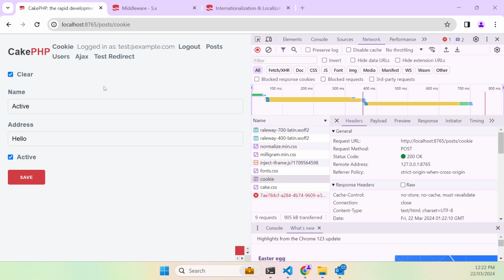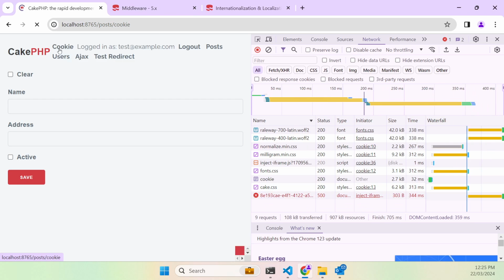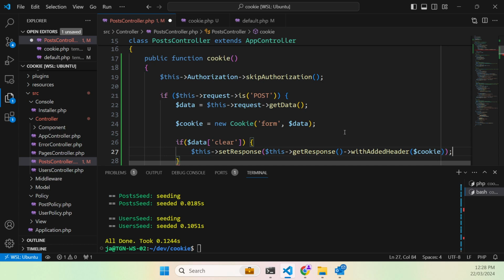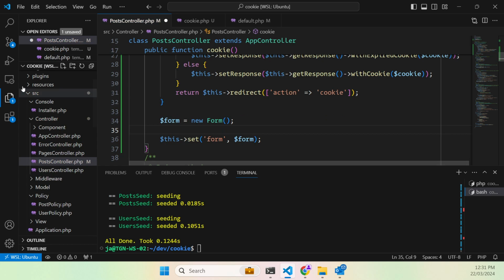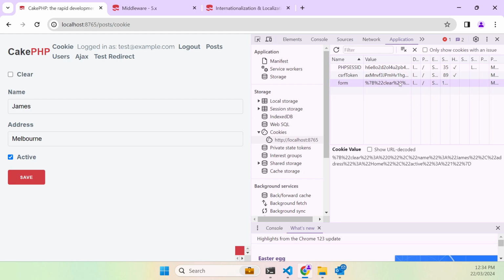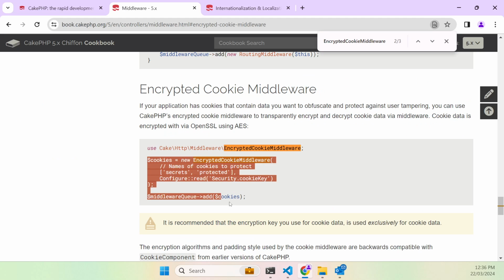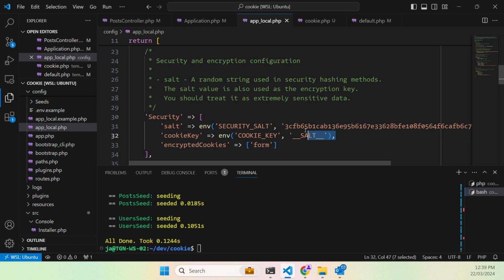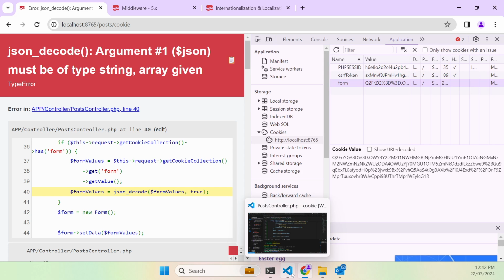CakePHP 5 - Modelless Form + EncryptedCookieMiddleware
Shows how to work with the Cookies and save and pre-fill fields in a Modelless Form from Cookies generated by the Encrypted Cookie Middleware.